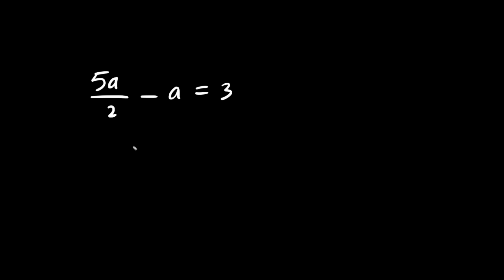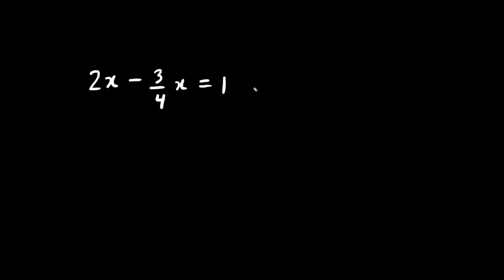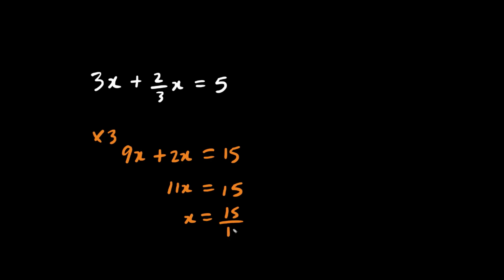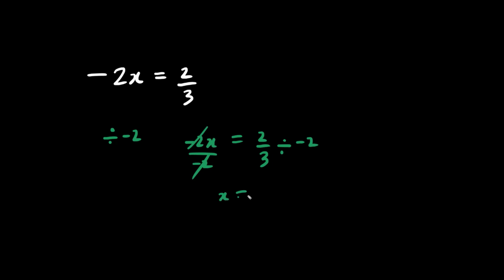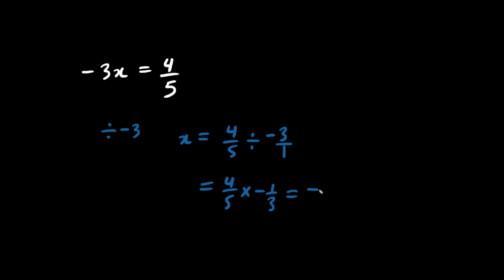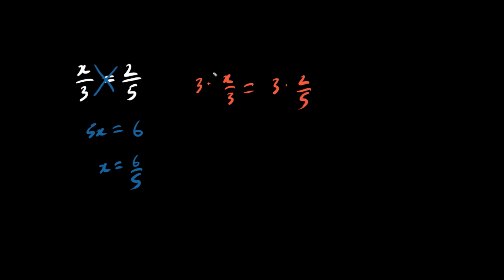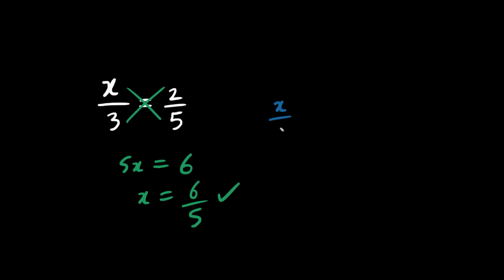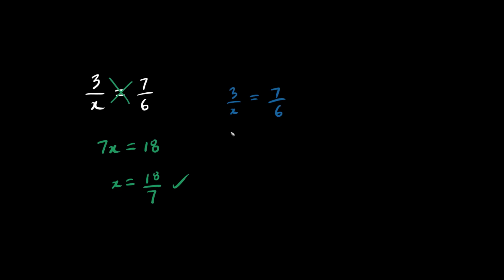Basic Algebra and Equations 2